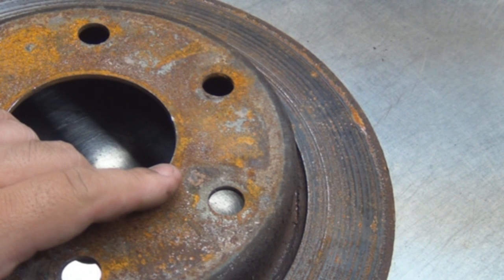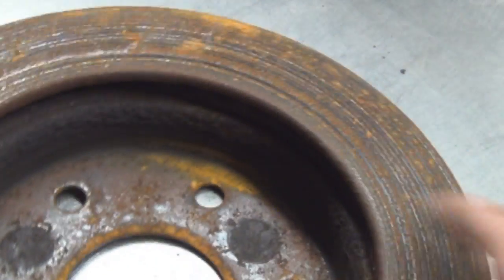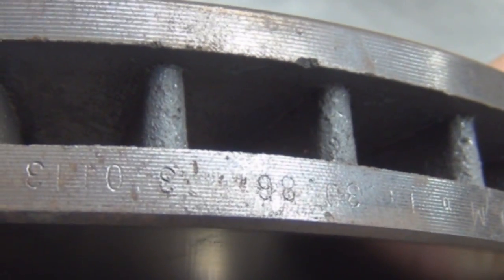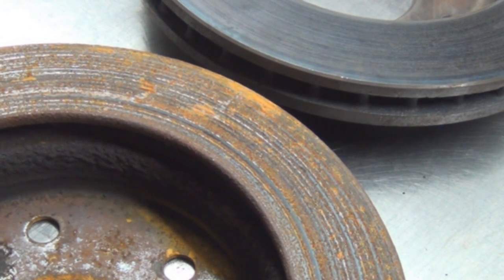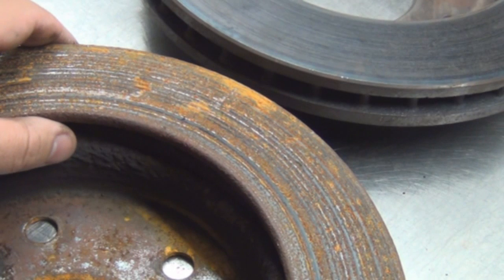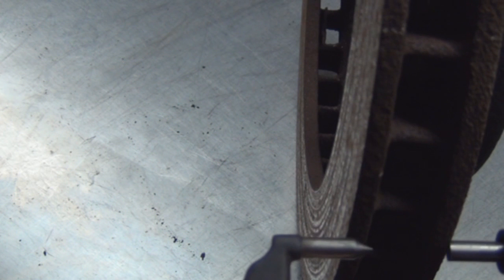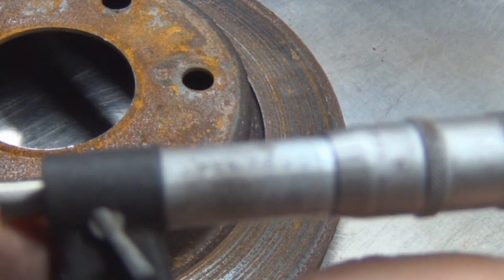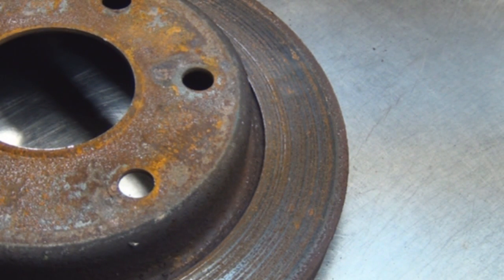How to measure Brake Rotors and how to use a micrometer measure brake rotors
In this video I show you how to go about finding the minimum thickness. I also show how to use a micrometer to get your readings. Handyman Problem Fixer